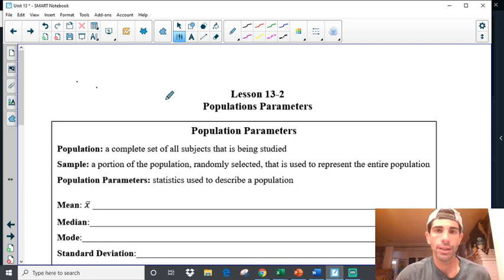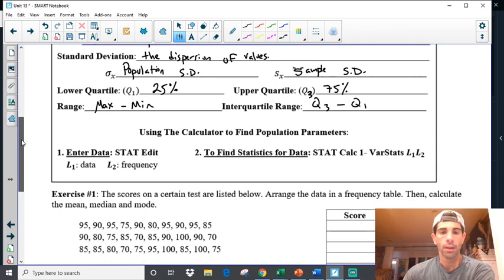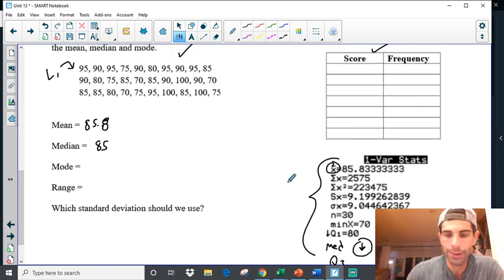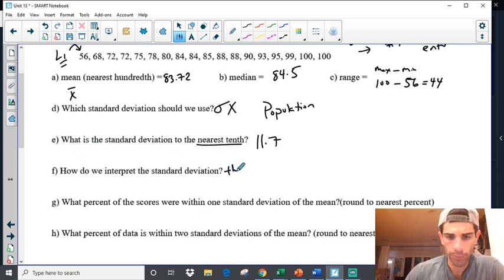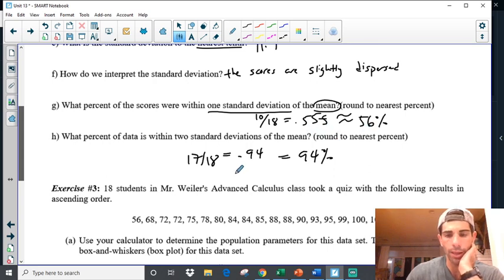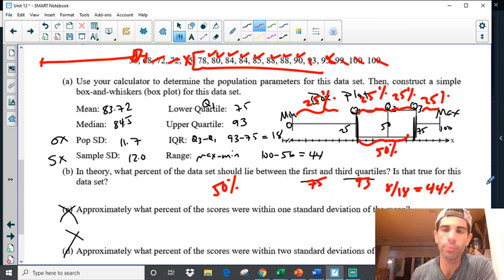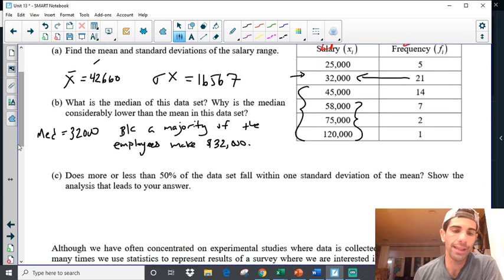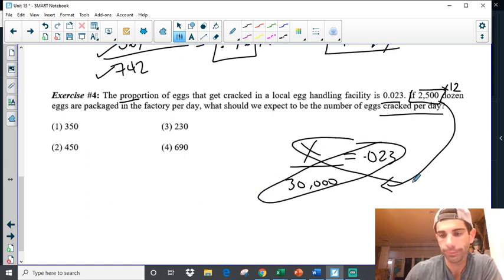Population Parameters in Statistics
Explore mean, Median and standard deviation within different studies